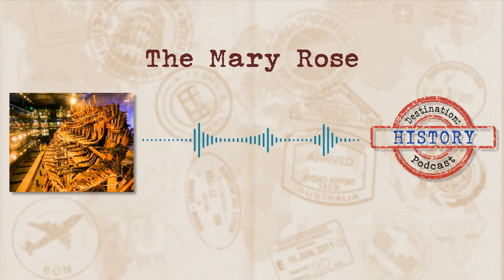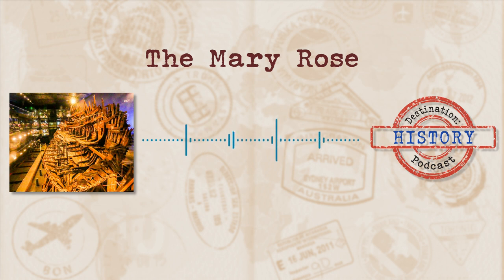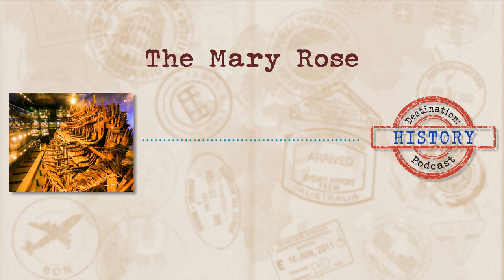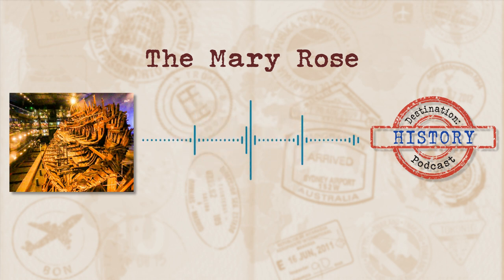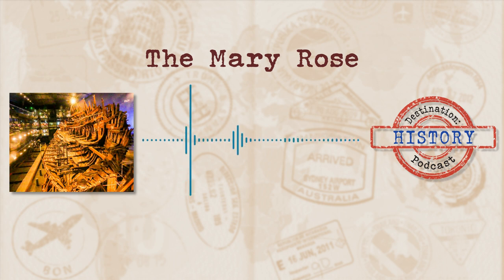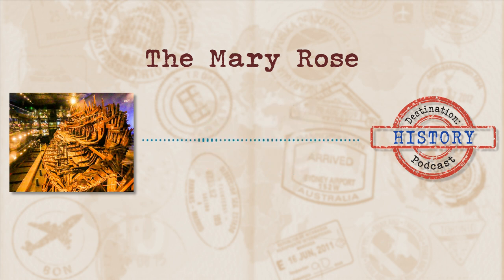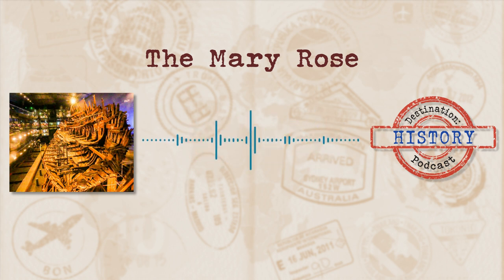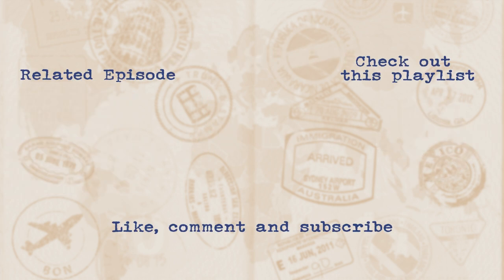Mary Rose: The King's Ship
The King’s favourite ship sitting at the bottom of the sea. But how did it get there? It sank. The real question is: why did it sink? That’s the one we’re still asking.

First published: 29 January 2023

CHAPTERS:
0:00 - Intro
0:46 - Mary and Henry
6:13 - The sinking
14:02 - The raising
23:22 - Long-term conservation
31:38 - What we know
34:18 - How to see the ship
0 - Outro